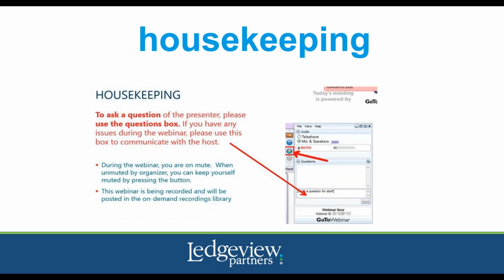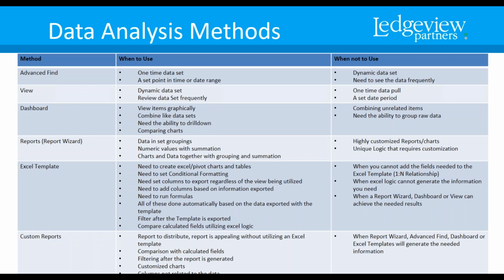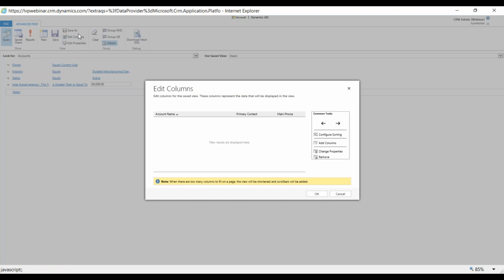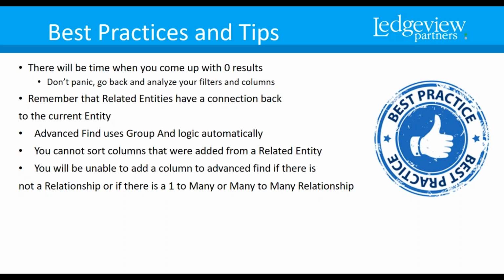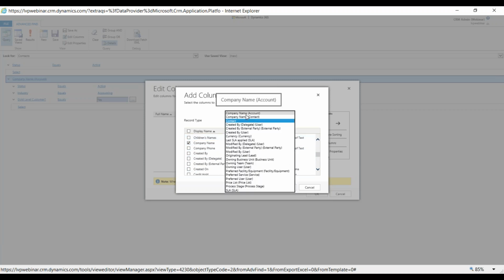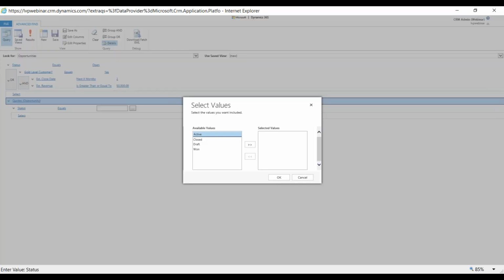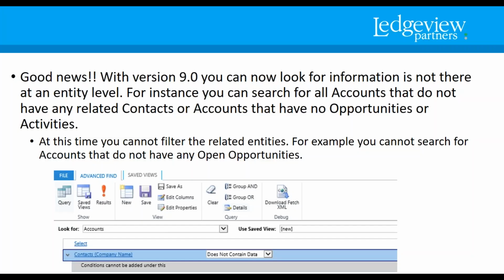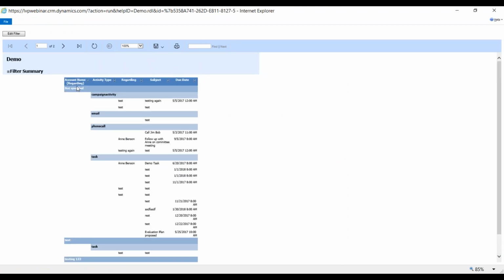Microsoft Dynamics 365/CRM User-Group: Advanced Finds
Get the Expert Insight You've Been Looking for on Advanced Finds.